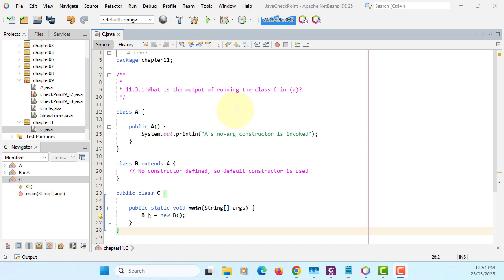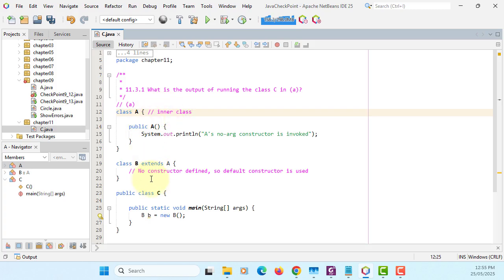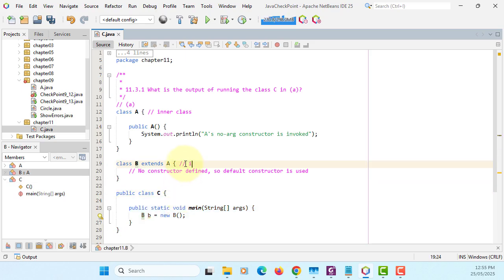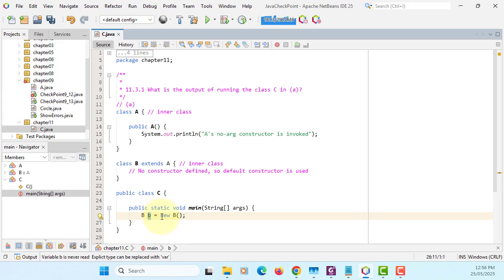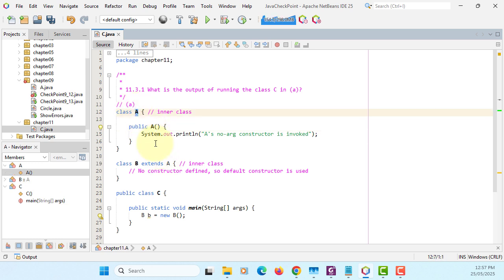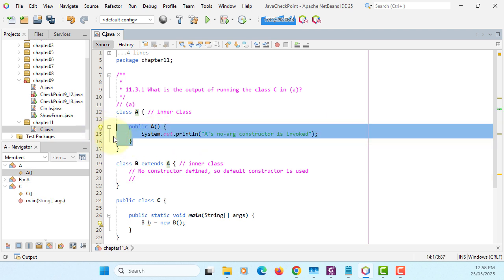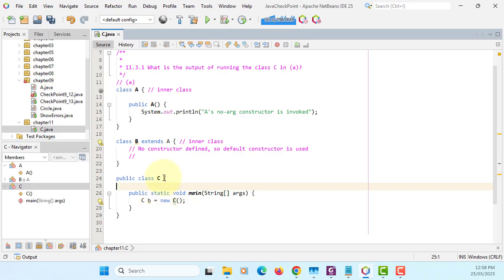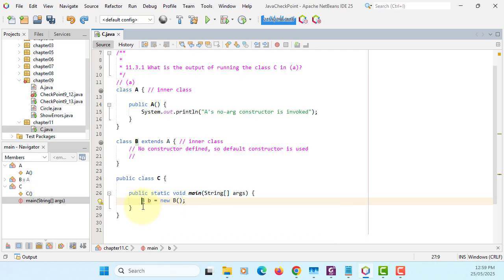Java Check Point 41 - Inheritance 1-2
When B b = new B(); is executed in the main method:

Java sees that class B extends class A.

Class B does not define a constructor, so Java provides a default constructor: B() { super(); }

This calls the no-argument constructor of the superclass A.